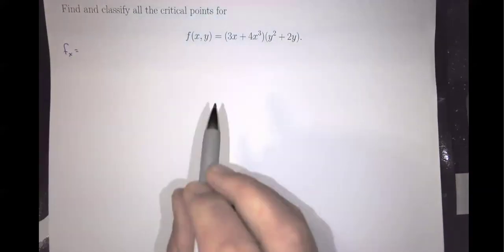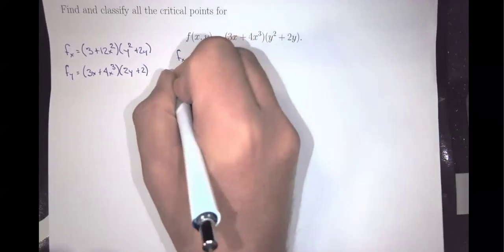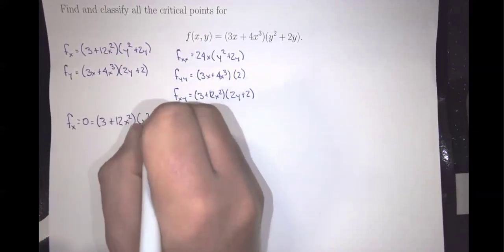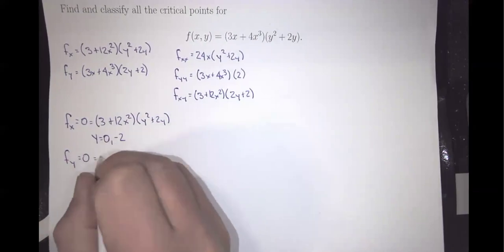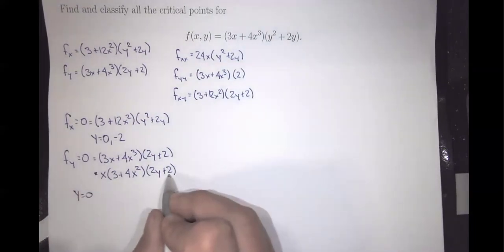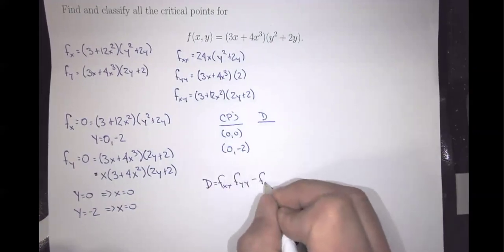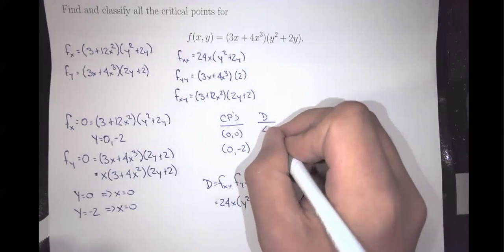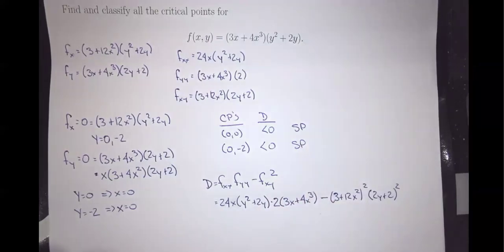Find and classify all the critical points for f(x,y) = (3x + 4x^3)(y^2+2y).